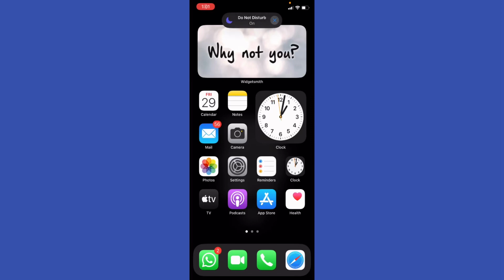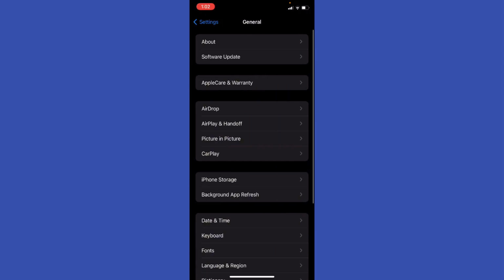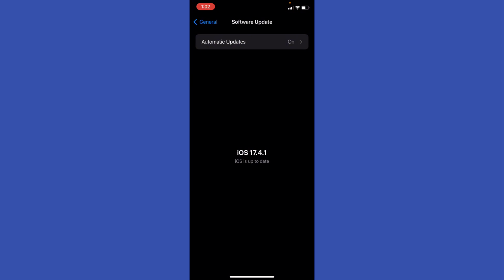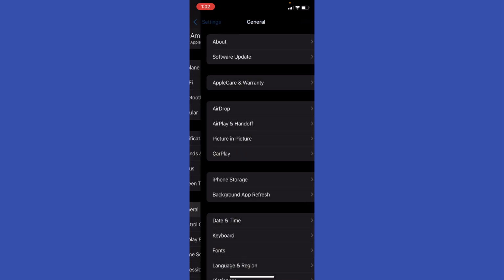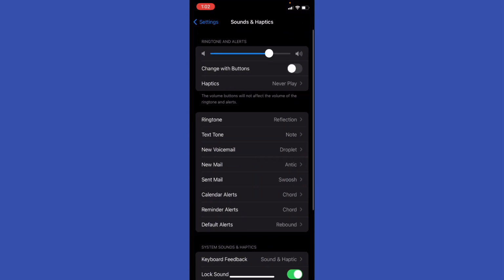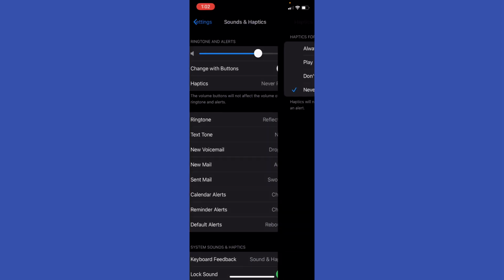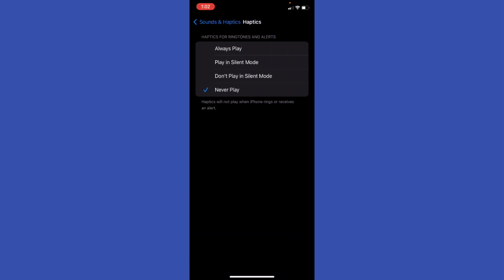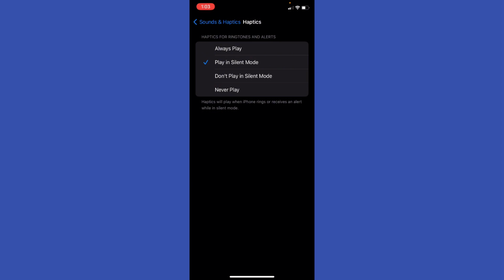How to enable haptics & vibration in silent mode on iphone (2024)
How to enable haptics & vibration in silent mode on iphone

In this video i´ll show you How to enable haptics & vibration in silent mode on iphone. The method is very simple and clearly described in the video. follow all the steps & enable haptics & vibration in silent mode on iphone